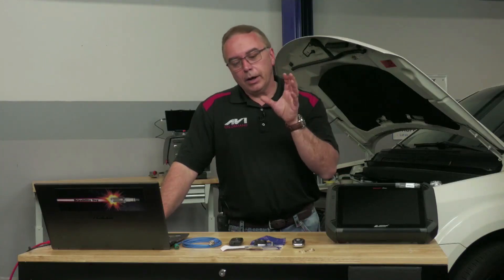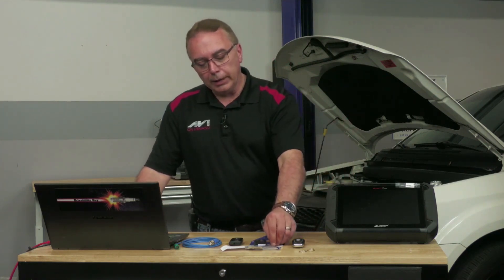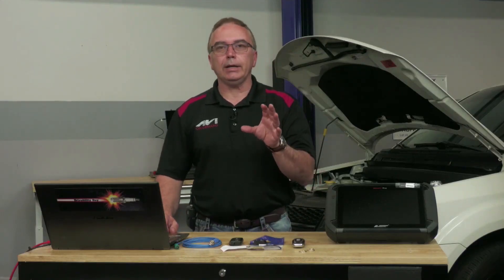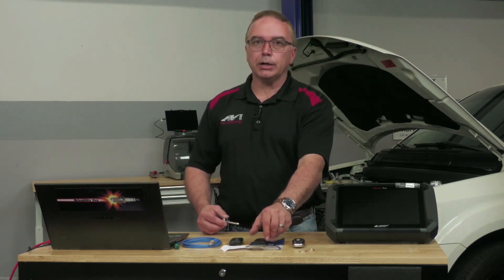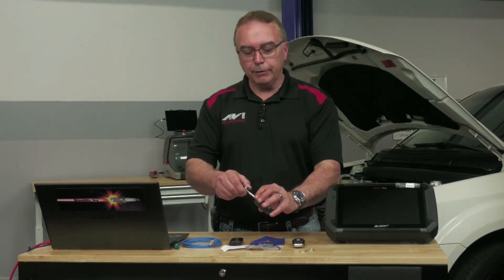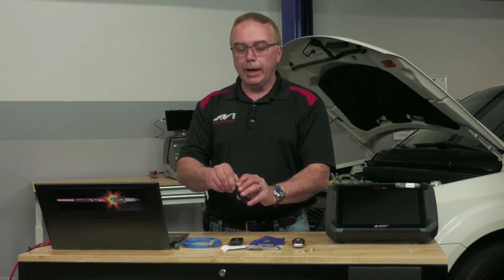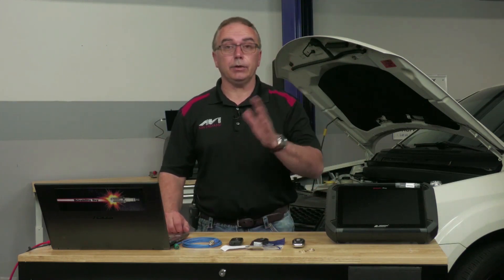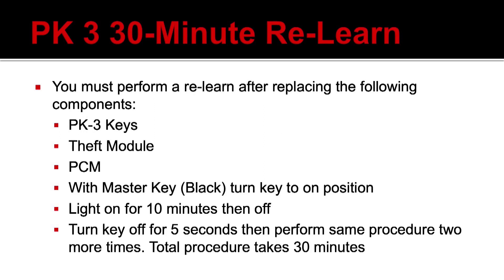GM PK3 Systems & Parasitic Draw - Tech Tip | The Key to Security System Diagnostics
In this tech tip from the AVI course “The Key to Security System Diagnostics”, John Forro explains reprogramming the theft module and covers things to keep in mind with the PK3 system which can drain the car battery if left in the ignition lock cylinder.

Win by Watching the FREE Premiere Live Event on Wednesday June 9th @ 12PM - 1:30PM ET.

Over $6000 in prizes are up for grabs!